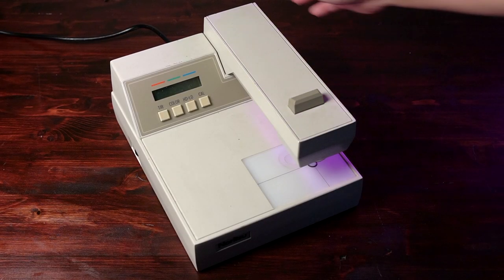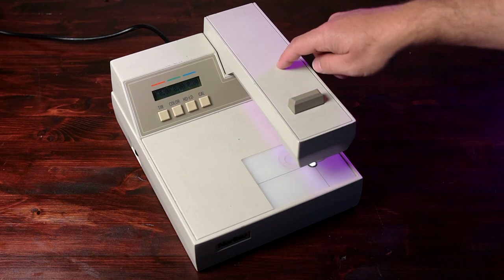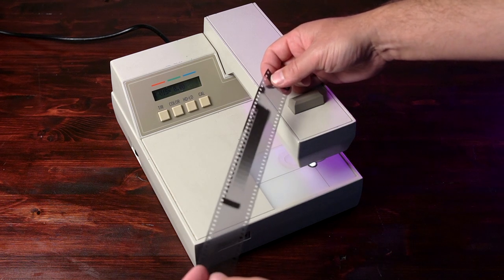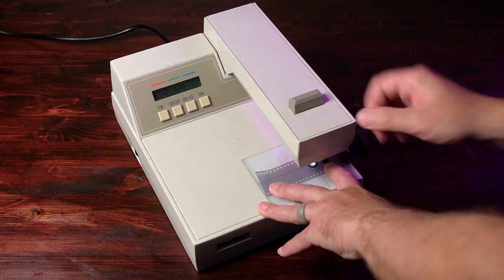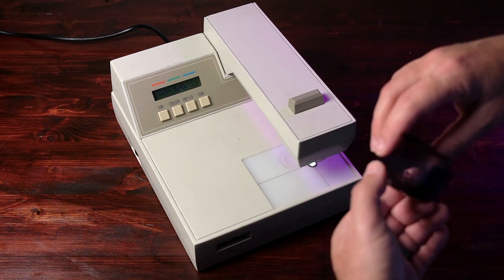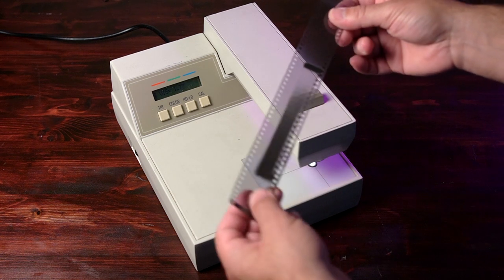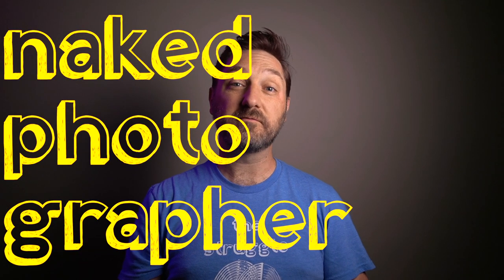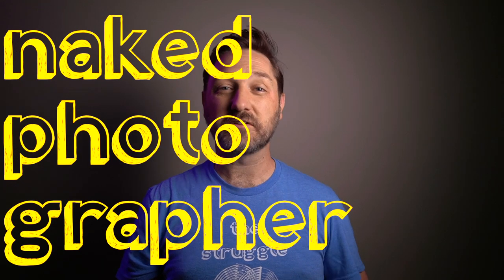Basics Of Using A Densitometer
If you are trying to learn how to better control your exposure and development for Zone System, BTZS, and other exposure systems, then you will probably need a densitometer.  This device reads the densities of your negatives, and depending on the model, the prints too.  This video goes over the basics of how to use one in your darkroom.

Different makes of densitometers include X-Rite, Tobias, Macbeth, Eseco, Heiland, and Kodak.